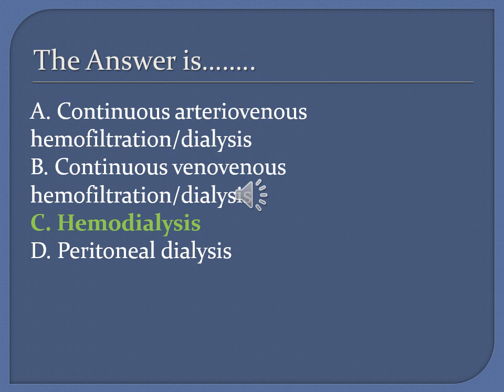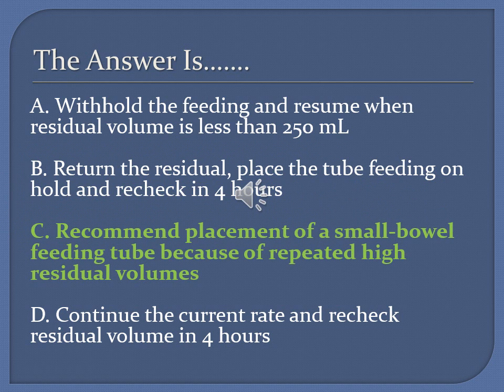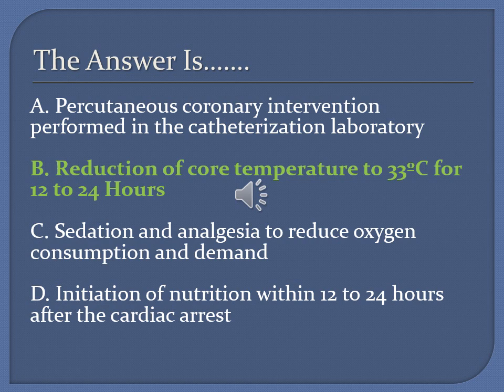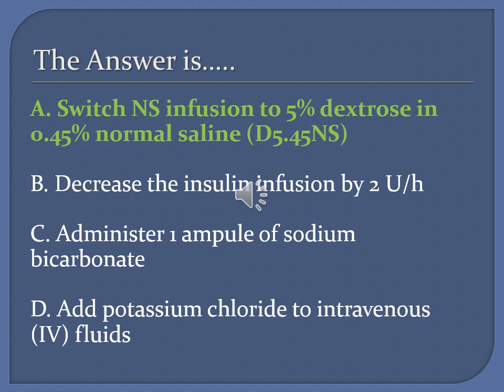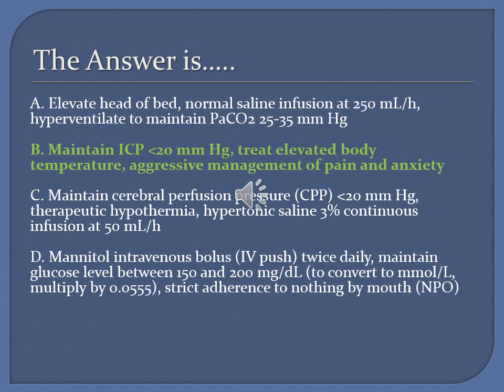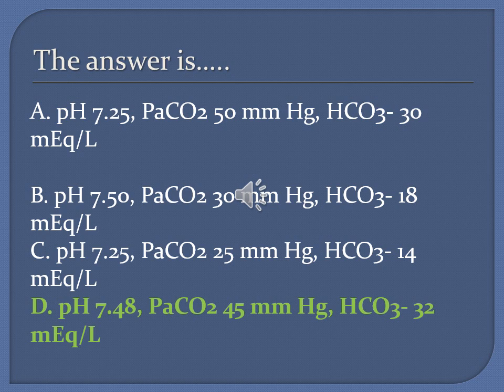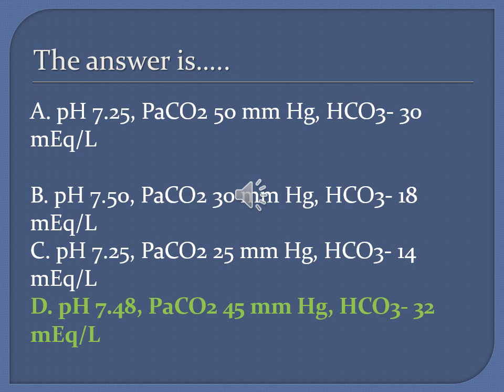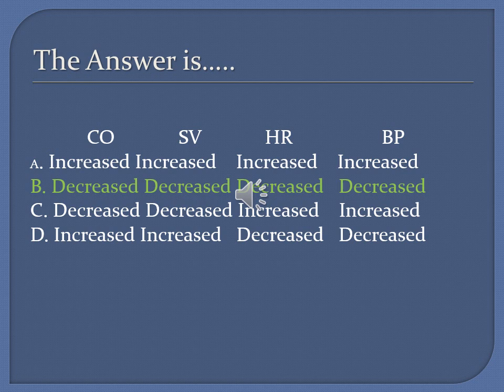CCRN Practice Quiz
29 Minutes of CCRN Review